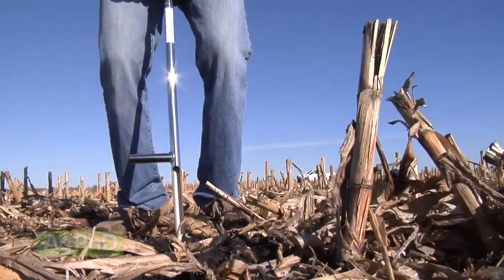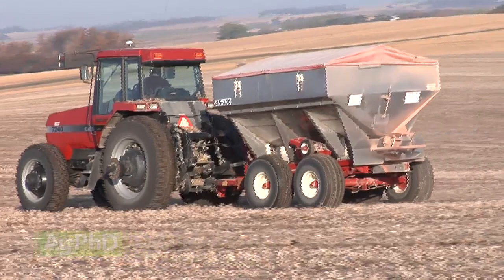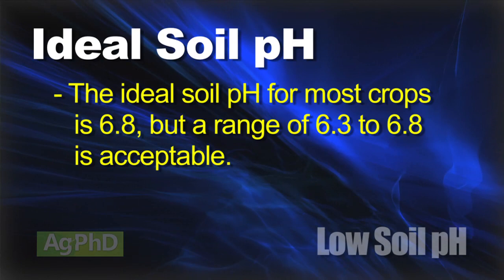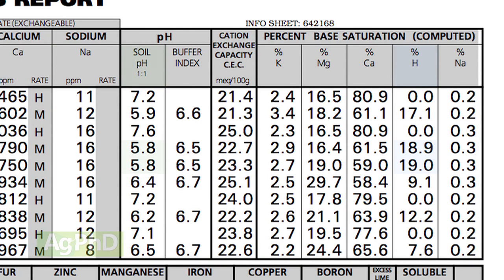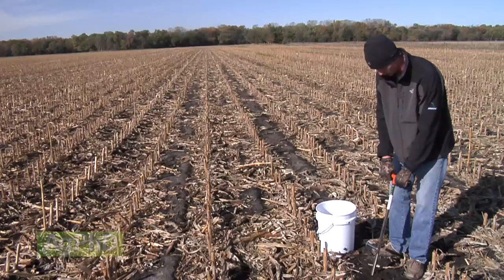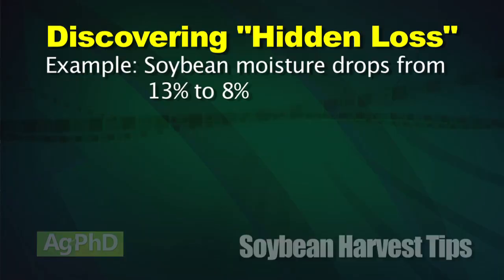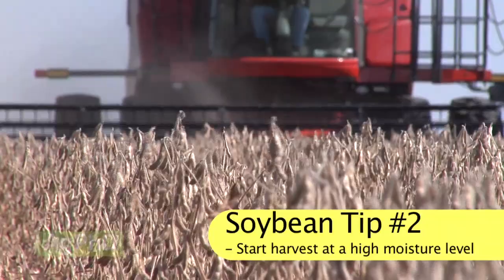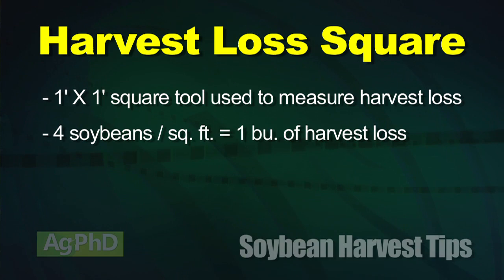Ag PhD Show #857 (Air Date 9/7/14)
On this week's show, Brian & Darren look at Ag PhD Radio, low soil pH, soybean harvest tips, and the Weed of the Week, Dog Fennel.